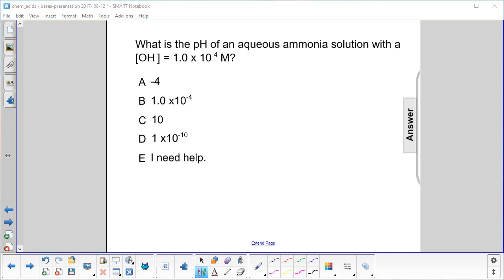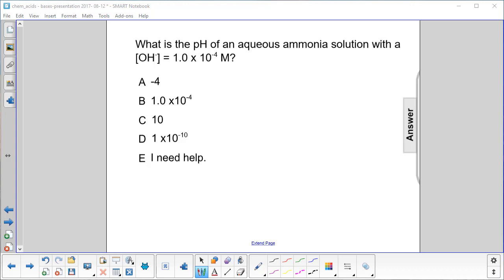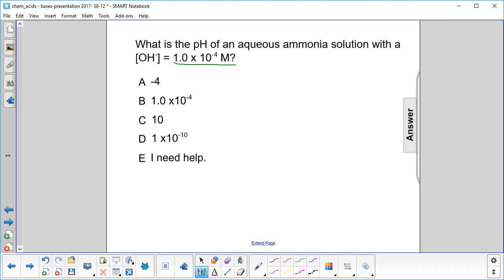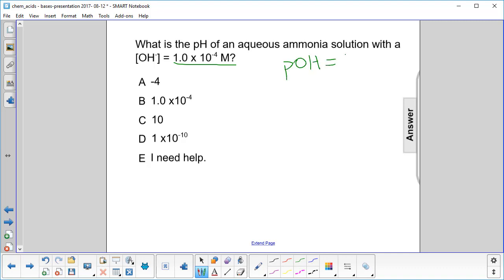Chem Acids & Bases pH Part 1 Q64